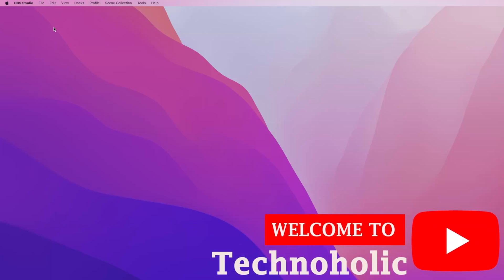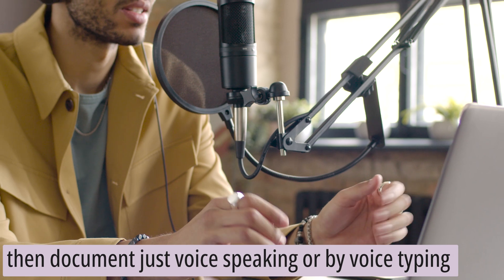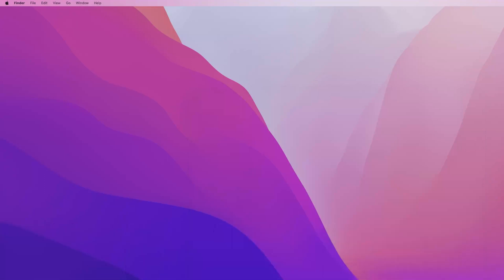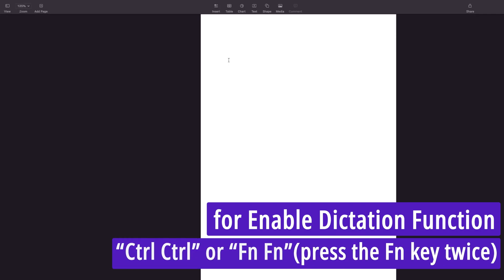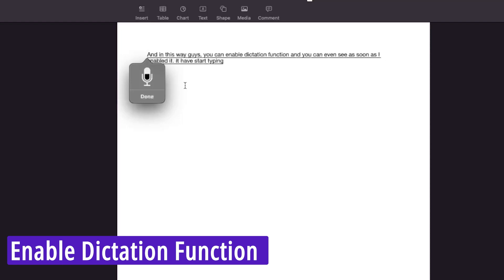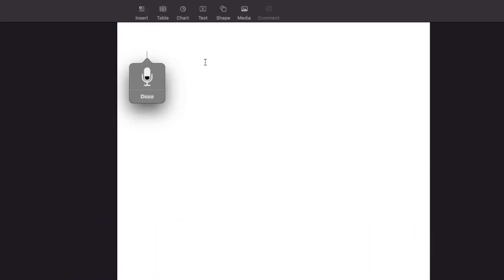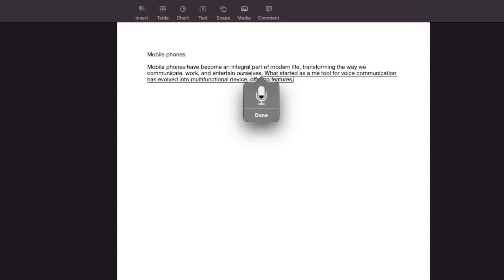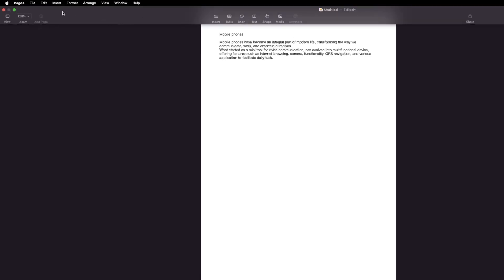How to Enable Voice Typing on Mac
Welcome to this comprehensive guide on how to enable Voice Typing on your Mac! Whether you're a writer looking to speed up your workflow or someone who just wants a more accessible way to use your computer, voice typing can be a powerful tool. In this tutorial, I'll walk you through the simple steps to set up and use voice typing on your Mac.
📌Timestamps📌
00:00 - Introduction
00:03 - Why Voice Typing?
00:42 - Enabling Voice Typing in System on Mac
03:00 - Outro
Your support helps us create more quality content like this.
What you'll learn:
✅How to activate voice typing feature on Mac
✅How to use and customize voice commands